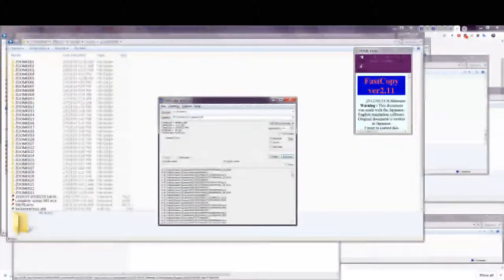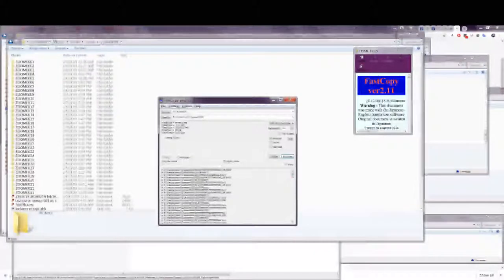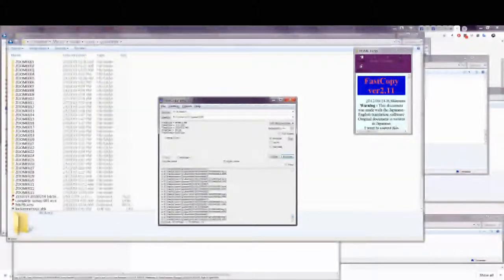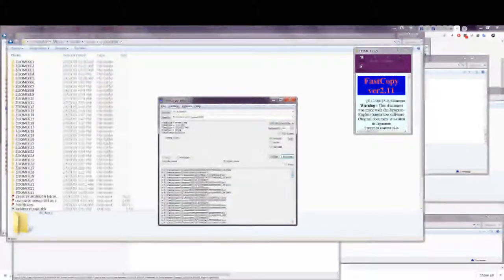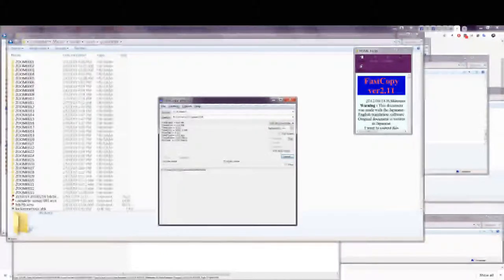copy and sync files without changing file access modified created dates using fastcopy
use fastcopy to copy files over external usb to internal hdd without affecting date created modified accessed metadata + plus acoustic guitar background audio at 192kbps aac & extremely low video bitrate

how to use fastcopy to copy files over external usb to internal hdd without changing date created modified accessed.. second act guitar jam!

how to use fastcopy to copy files external usb to internal hdd without changing date created modified accessed.. guitar jam!

[!] Your title is too long.